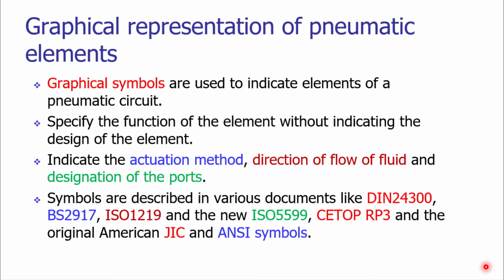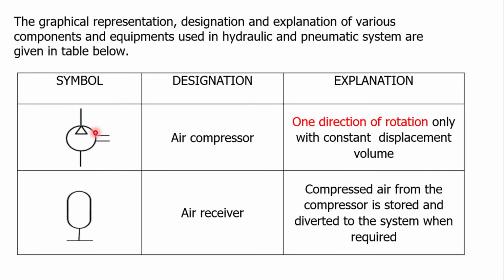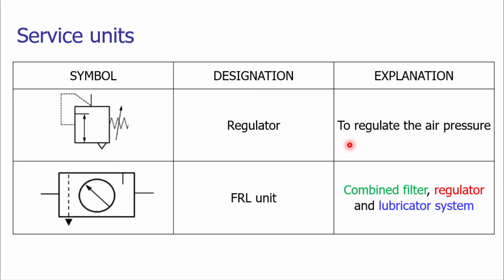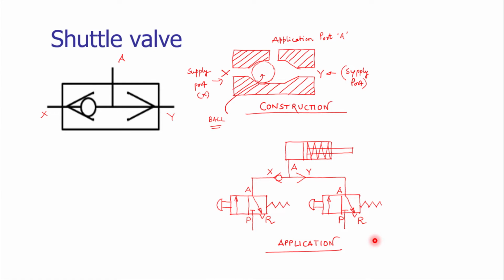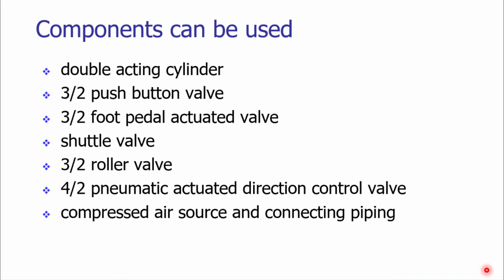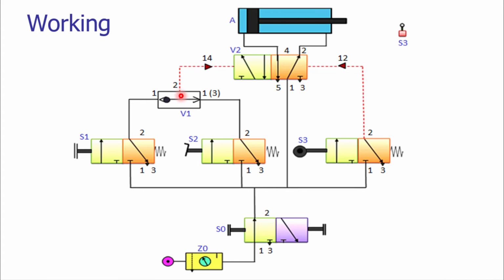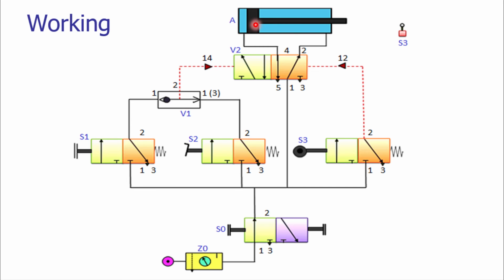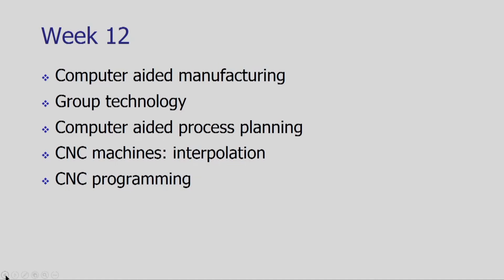Lec 35: Graphical representation and pneumatic circuits